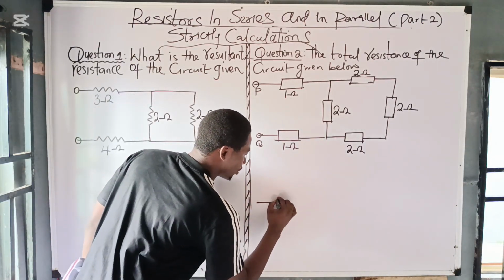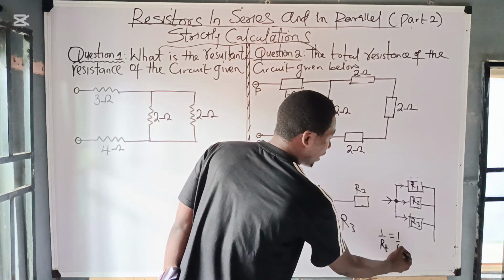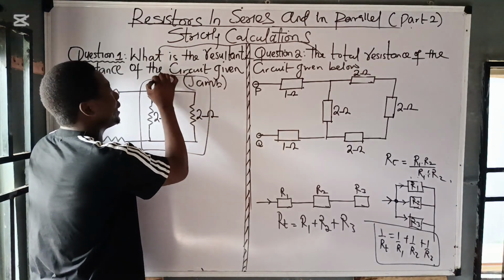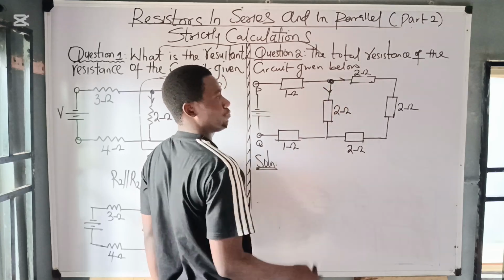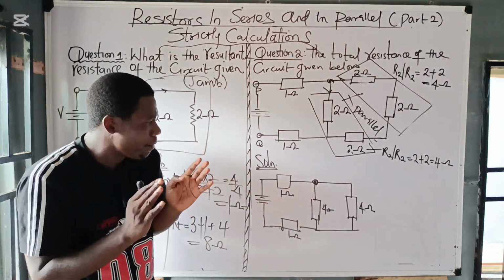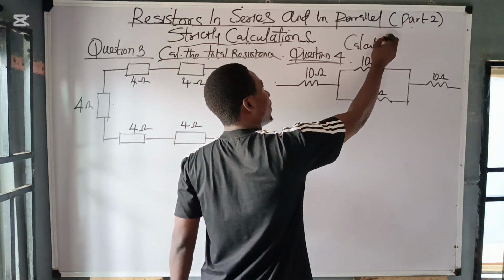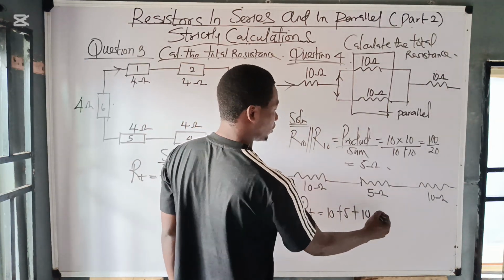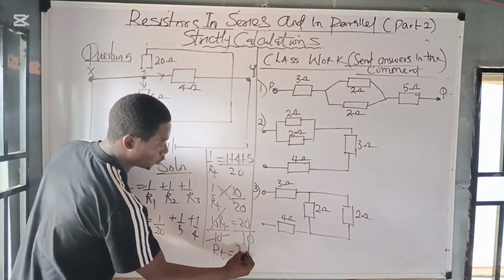How to calculate for resistors in series and in parallel 😲 so easy ( simple d.c circuit part 2)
resistorsinseriesandparallel simpled. circuit jambupdate. # jamb2025/2026